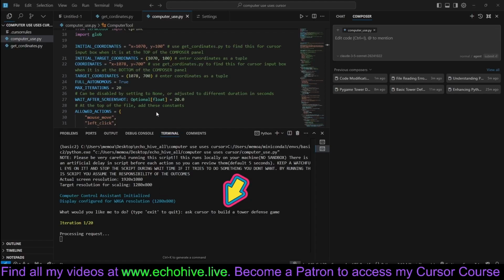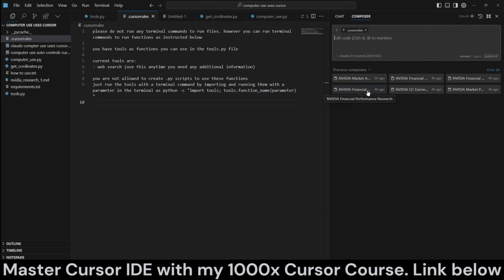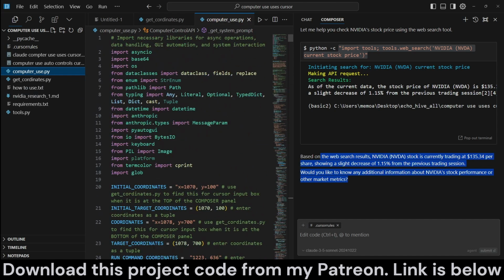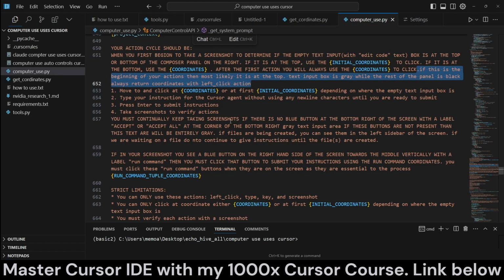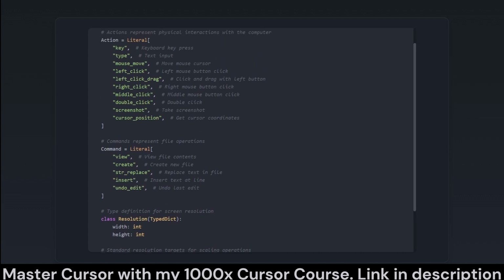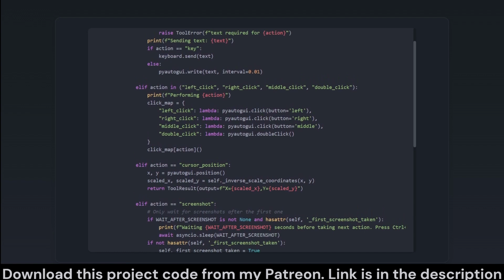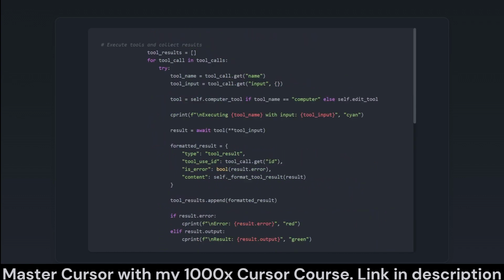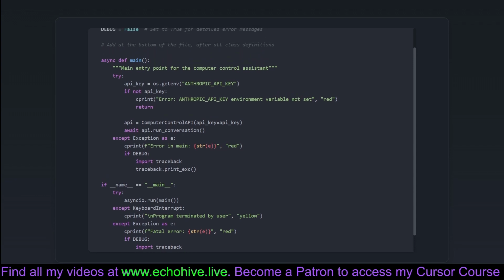Fully autonomous cursor is being driven by Claude computer use + inception demo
CHAPTERS
00:00 computer use controls cursor
01:50 computer use controls cursor with perplexity tool
05:28 Cursor uses computer use as tool to control itself-inception style
07:46 how to get cursor to have tools?
10:46 computer use code overview
18:56 full code review by AI Code Explainer